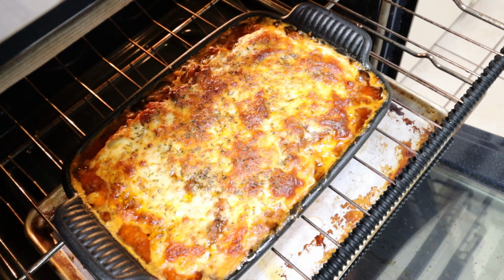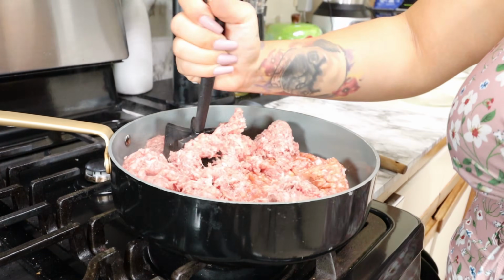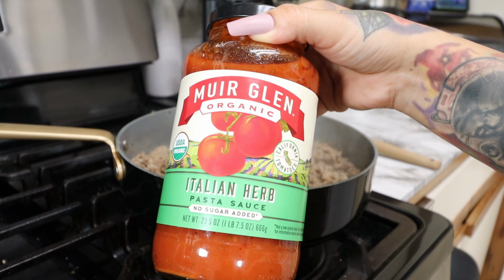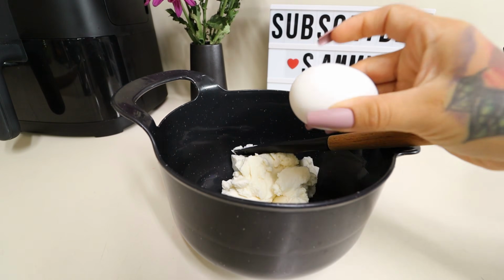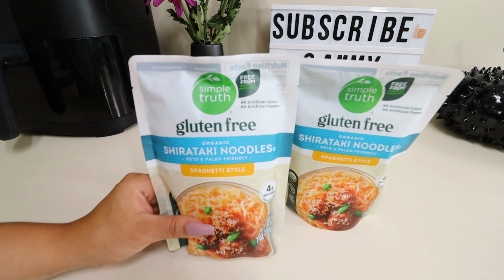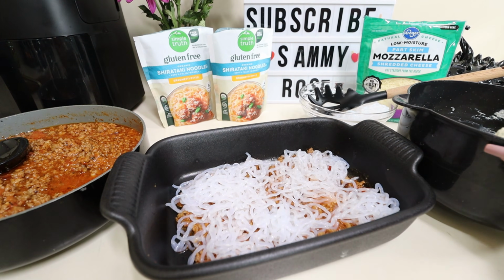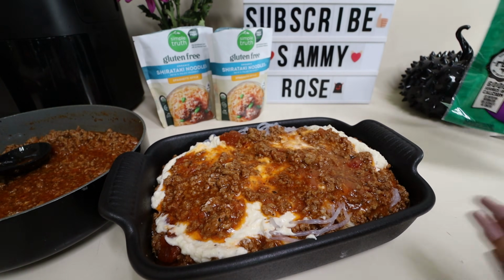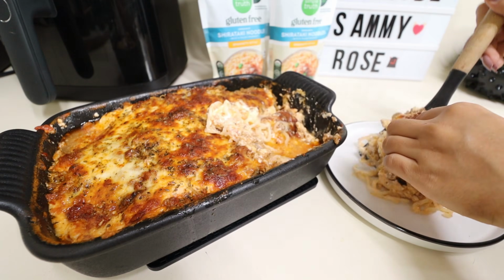Keto Million Dollar Baked Spaghetti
Ingredients:
1 pound ground beef
1 pound Italian sausage
8 oz ricotta cheese
4 oz sour cream
4 oz cream cheese
1/2 cup shredded parmesan
1 jar no sugar added red sauce
1 large egg
salt
pepper
2 tbsp garlic powder
2 tbsp onion powder
2 tbsp italian seasoning
1 tbsp red chili flakes
1 cup shredded mozzarella cheese
2 packages of shirataki noodles

Macros: 6 servings, per serving
Net Carbs 12g | Fiber 3g | Total Carbs 15g | Protein 44g | Fat 46g | Calories 646 |

💥Get Discounts Using My Links💥

♥ KETOKRATE

Receive $10 off your first Krate + Easy-to-Follow Keto Guide e-book offer!

Code: KETOWITHSAMMY

♥ Perfect Keto

Code: KETOWITHSAMMY

♥ JORDAN SKINNY SYRUPS

Code: KETOWITHSAMMY